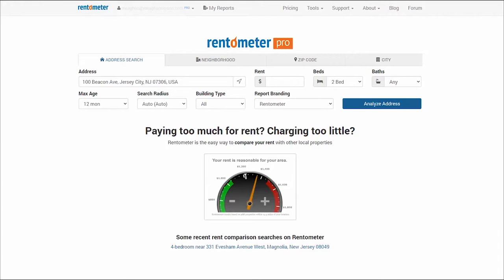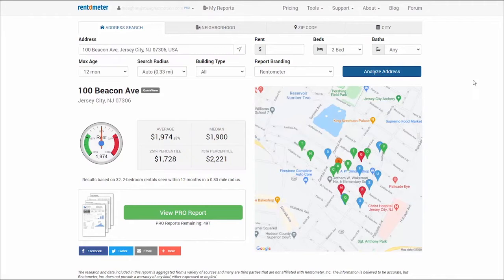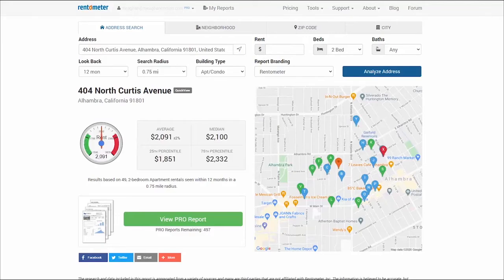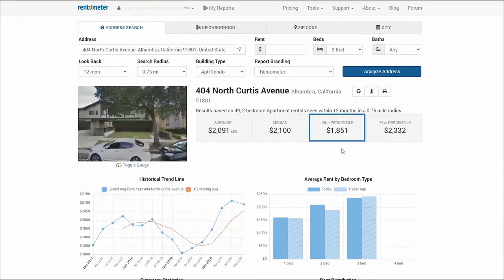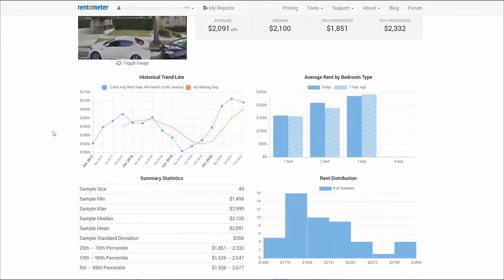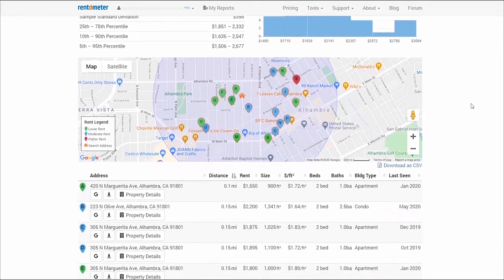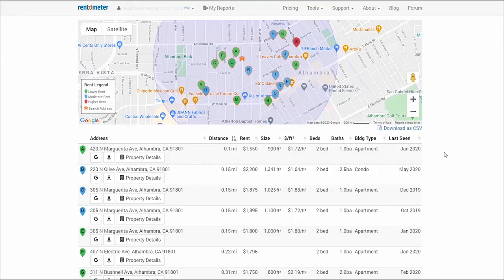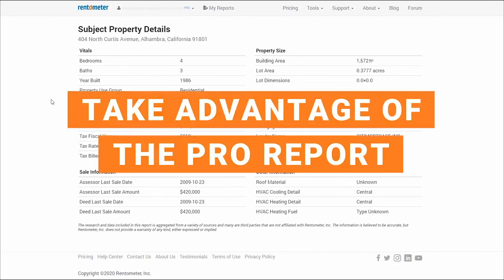Vendor Spotlight - RentOMeter.com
Check out what Rent-O-Meter is offering up to the investors attending Note Camp 2021!  If you are a real estate investor looking to find out what your home or investment property will rent for, then you'll want to use Rentometer.com as your tool!